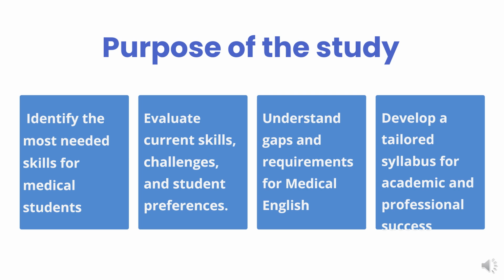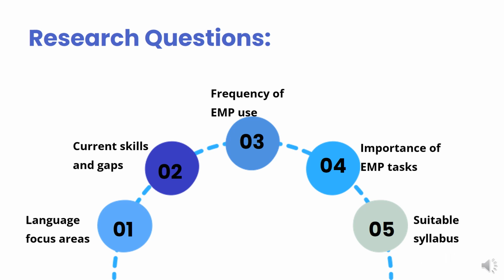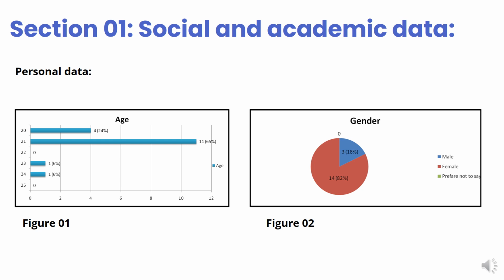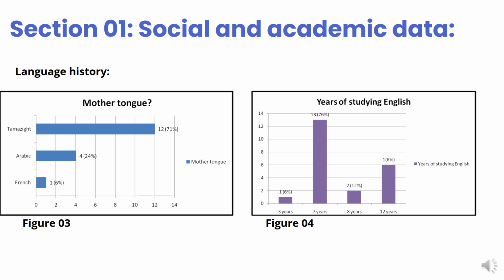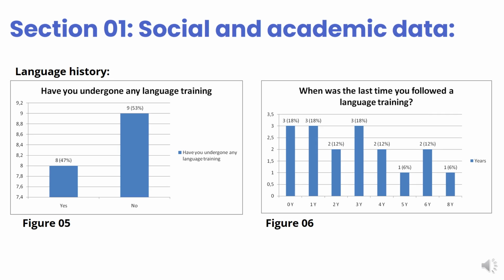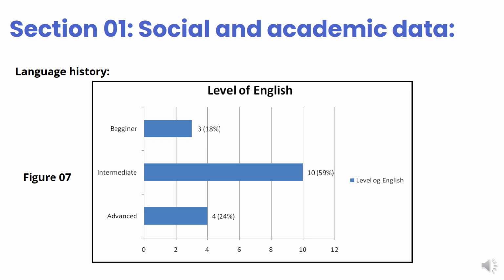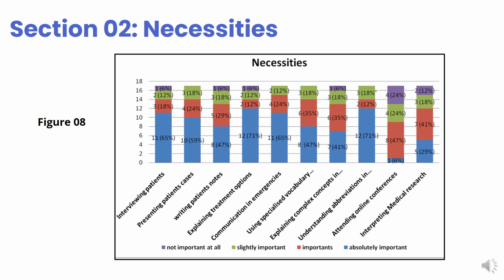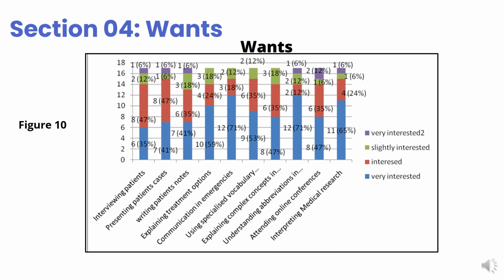ESP Capstone Project 2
Titled "Needs Analysis Report and Syllabus Design" This project focuses on identifying the essential English Language Skills required by medical students to succeed in academic and clinical settings,conducted by a team of students at Abderrahmane Mira University of Bejaia, the research aims to assess current English proficiency, highlight areas of difficulty, and design a targeted English for Medical Purposes EMP syllabus .